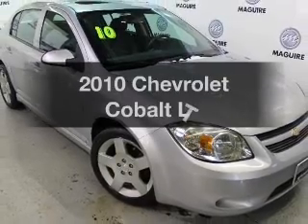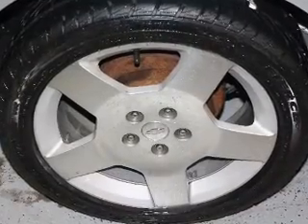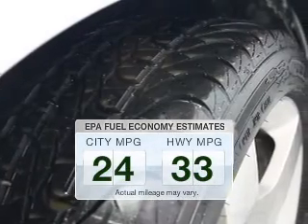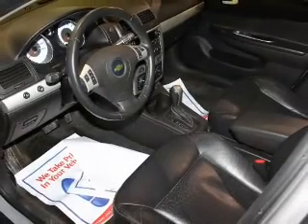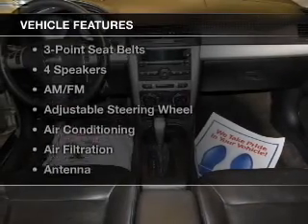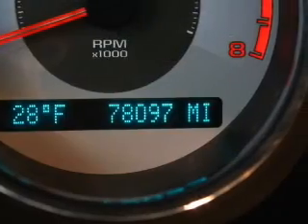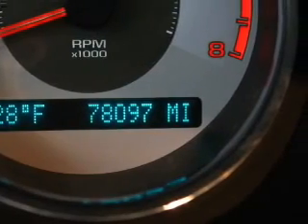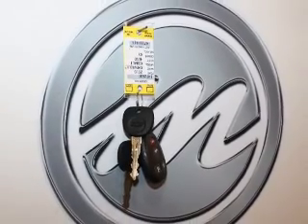2010 Chevrolet Cobalt - Ithaca NY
Year: 2010
Make: Chevrolet
Model: Cobalt
Trim: LT
Engine: 2.2 L, 4 cylinder
Transmission:
Color: Gray
Mileage: 78088
Address:
Route 13